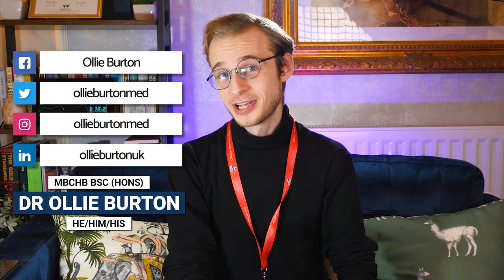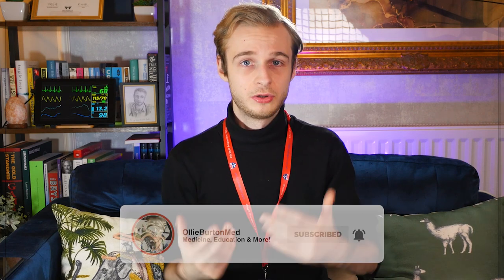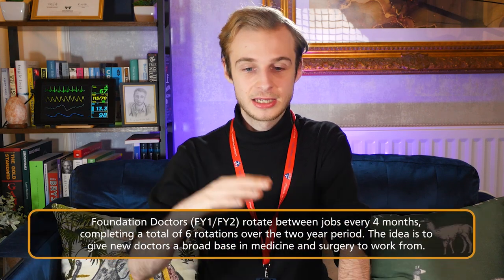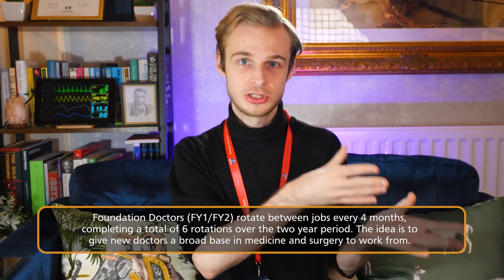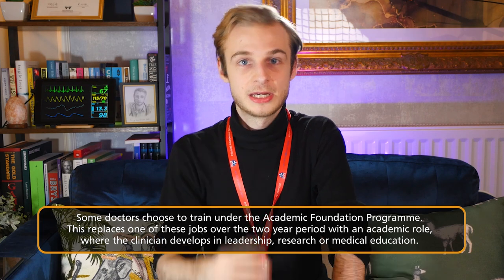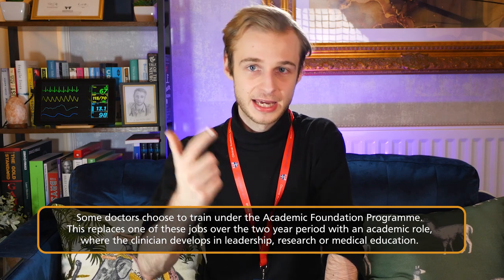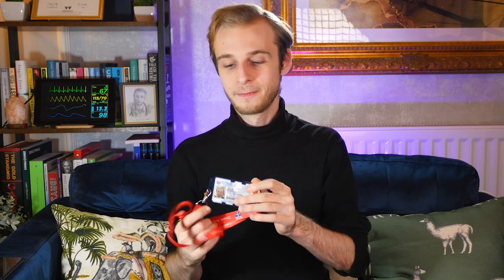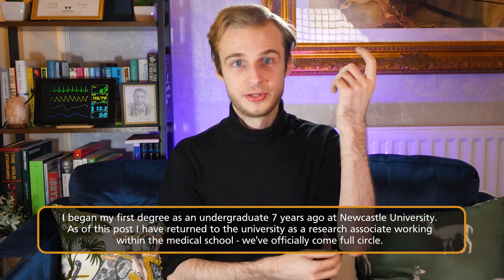I've Got A New Job! Academic Medicine & Research